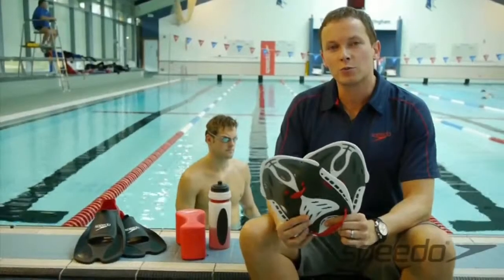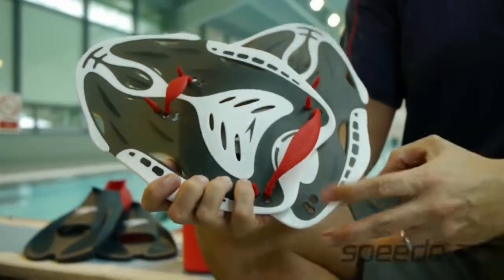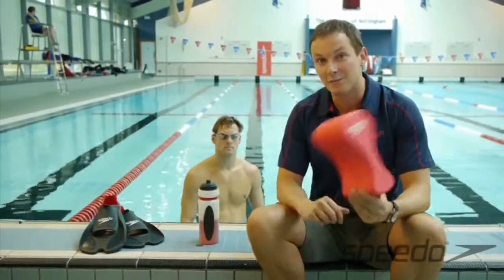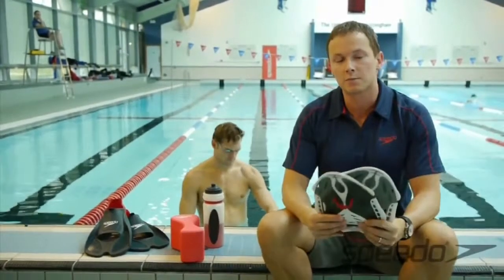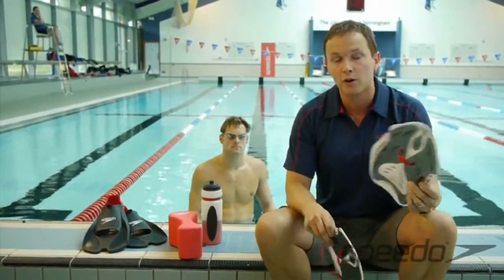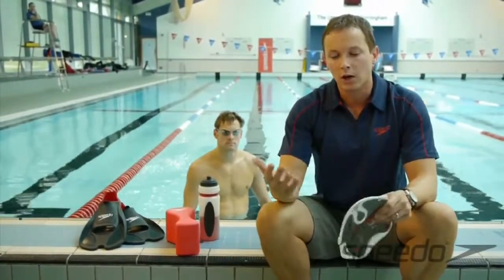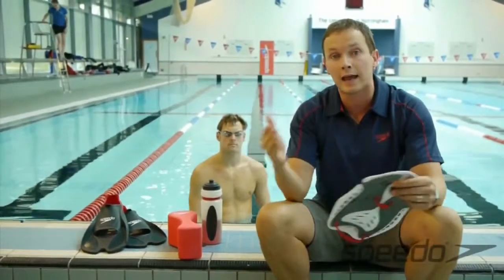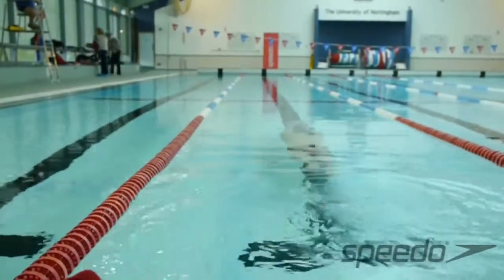Силовые лопатки для плавания